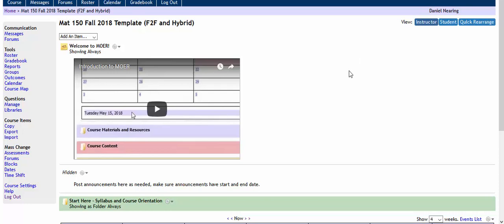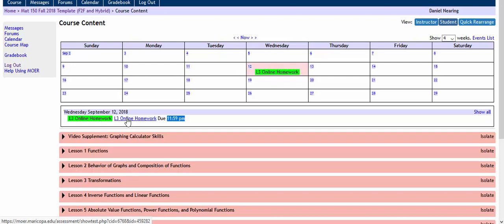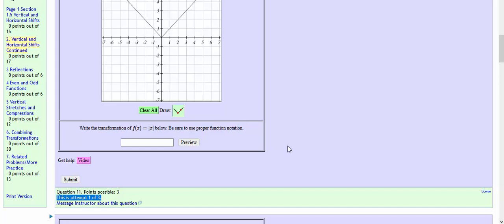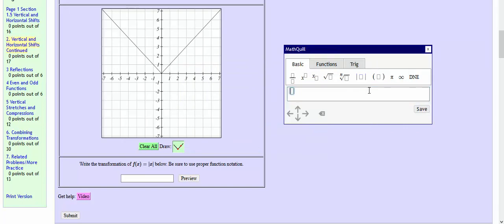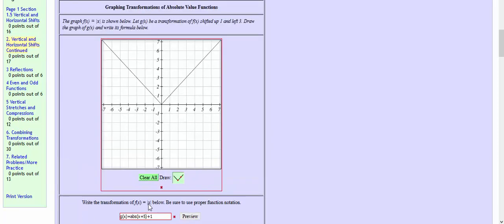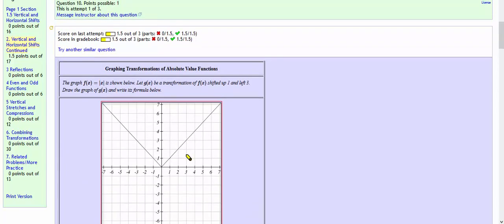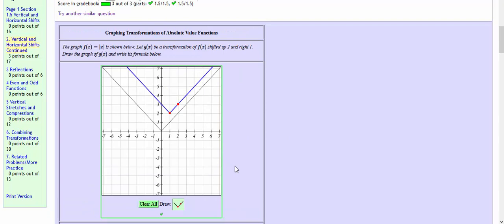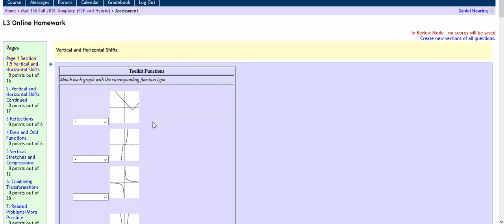Navigating the Online Lessons